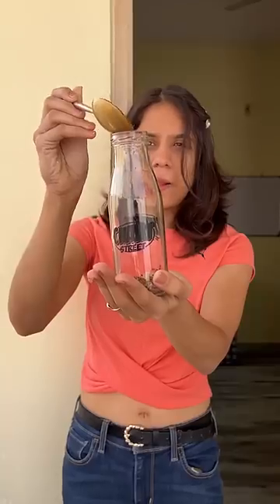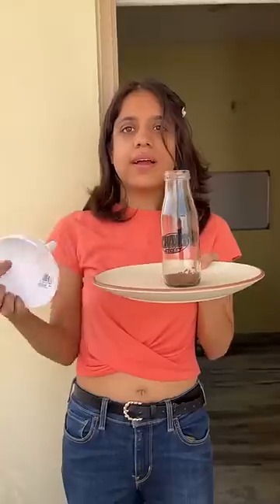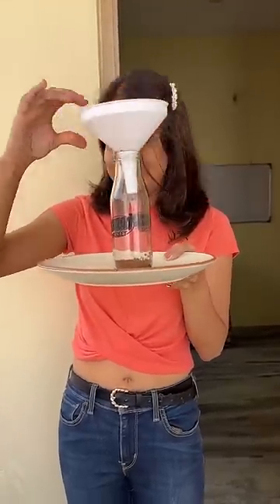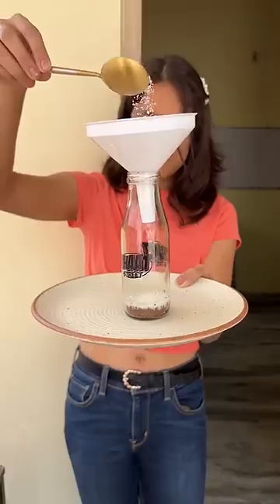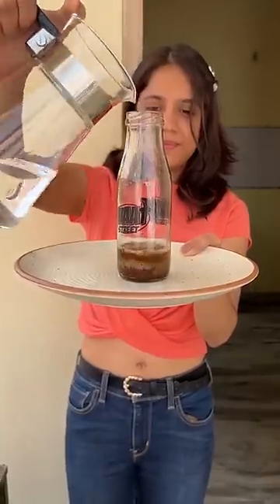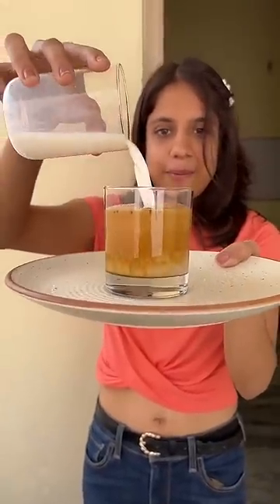Ghar Pe Starbucks Coffee Banao With this Hack 😱😱